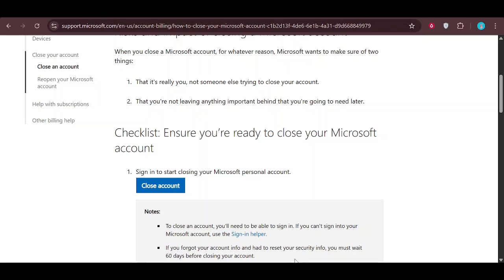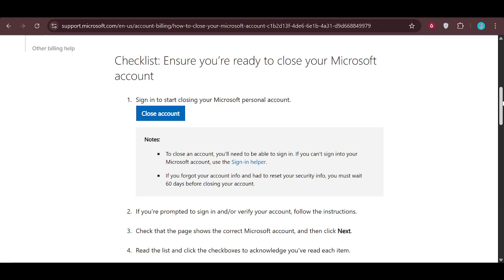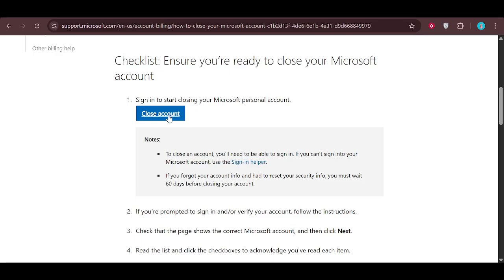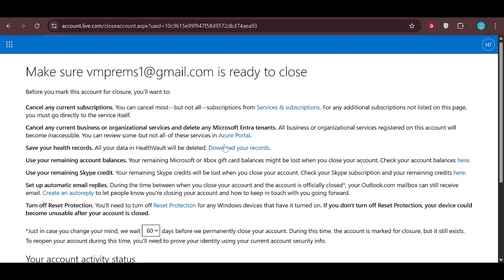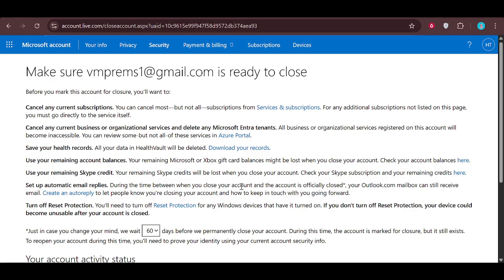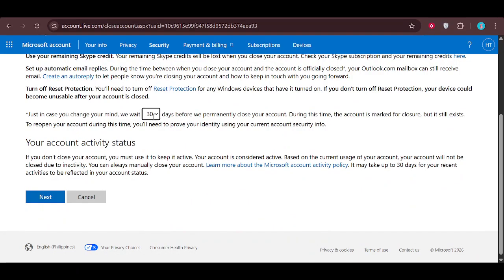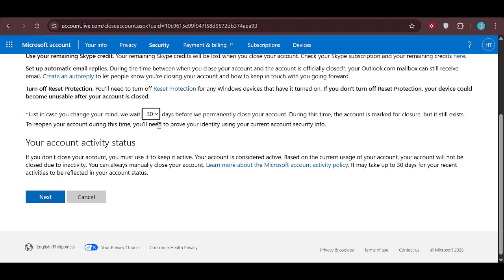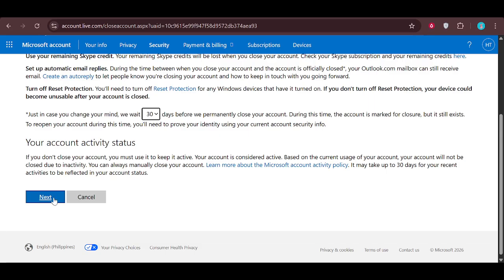How To Delete Microsoft To Do Account (Permanently!!!)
In this comprehensive tutorial, we will guide you step-by-step through the process of deleting your Microsoft To Do account. If you've decided to move on from Microsoft To Do and want to ensure your data is securely removed, this video covers everything you need to know.

By the end of this video, you'll have a clear understanding of how to successfully delete your account while preserving your important information if necessary. Watch till the end for a thorough walkthrough and best practices for handling your data during this process.